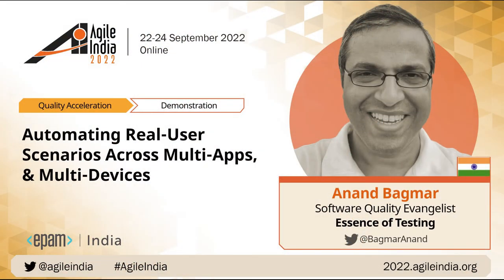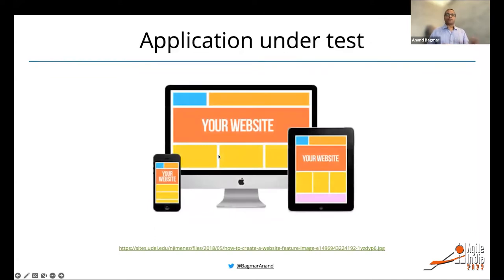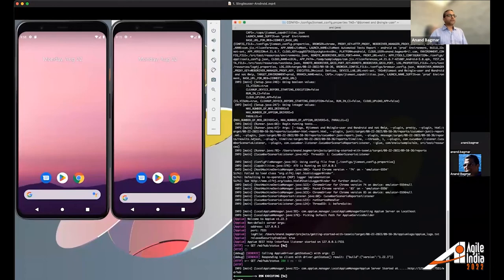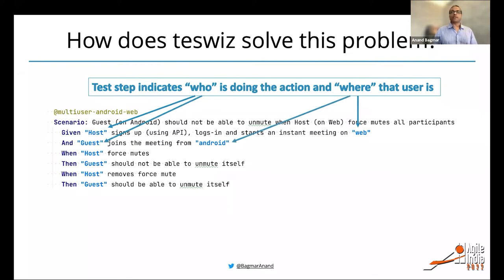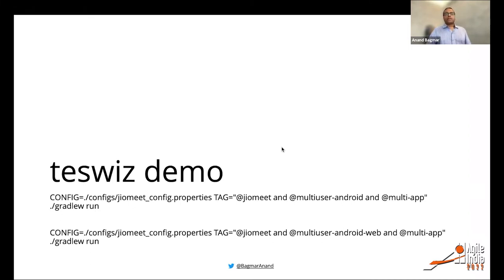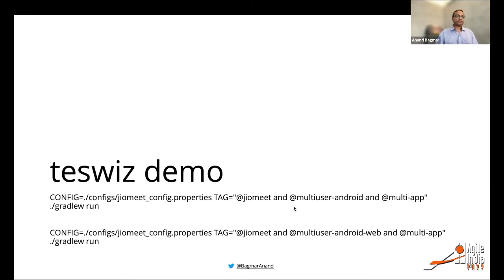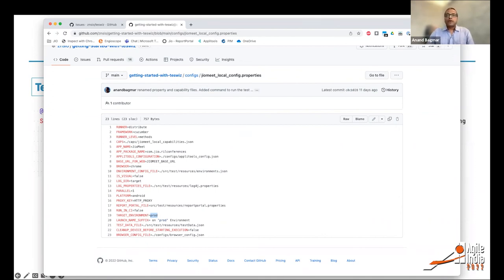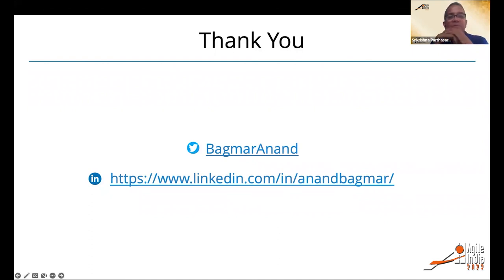Automating Real-User Scenarios Across Multi-Apps, & Multi-Devices by Anand Bagmar AgileIndia 2022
Simulating real-user scenarios as part of your automation is a solved problem. You need to understand the domain, the product, the user, and then define and implement your scenario.

But there are some types of scenarios that are complex to implement. These are the real-world scenarios having multiple personas (users) interacting with each other to use some business functionalities. These personas may be on the same platform or different (web / mobile-web / native apps / desktop applications).
Example scenarios:

How do you check if more than 1 person is able to join a zoom / teams meeting? And that they can interact with each other?
How do you check if the end-2-end scenario that involves multiple users, across multiple apps works as expected?

Given user places order on Amazon (app / browser)
When delivery agent delivers the order (using Delivery app)
Then user can see the order status as "Delivered"

Even though we will automate and test each application in such interactions independently, or test each persona scenarios independently, we need a way to build confidence that these multiple personas and applications can work together. These scenarios are critical to automate!
In this session, I will demonstrate teswiz, an open-source framework that can easily automate these multi-user, multi-app, multi-device scenarios. I will also mention how to run these tests on local and in CI pipelines.
Example: Multi-user, Multi-device test scenario

Example: Multi-user, Multi-app, Multi-device test scenario

Teswiz enables, and guides you to implement your automated tests while adhering to the principles of test automation, like - independent tests that run in parallel, against multiple environments using environment-specific-test-data and generate rich and contextual reports (and test execution trends) in reportportal.

Test coverage is increased by using Applitools Visual AI, along with Applitools Ultrafast Test Cloud.
In addition, teswiz takes away the pain of managing your browsers, and android / ios / windows devices for automation. The automated tests can run on local browsers / devices, or against any cloud provider, such as HeadSpin, BrowserStack, SauceLabs, pCloudy.

The following features makes teswiz unique:
The ability to do:

Multi-user scenario automation between all platforms (android, iOS, Web, Windows desktop applications)
Managing browsers / devices and parallel execution automatically
Completely configurable options - means no code change required to run different combinations of tests, on demand
Integration with Applitools Visual AI and Applitools Ultrafast Test Cloud
Rich contextual reports (including screenshots, browser / device logs) and trend analysis via ReportPortal.io

The following features are relatively new in teswiz:

Ability to run test orchestration across different platforms, using different app(s) and different users
Integration of Applitools Ultrafast Grid for scaling
Support for Firefox & Safari (earlier it was only Chrome)
Better driver management & cleanup